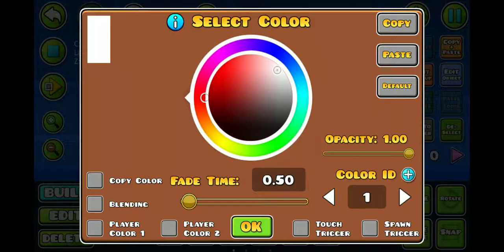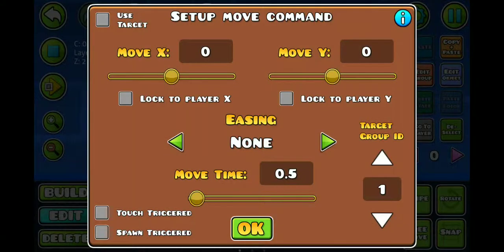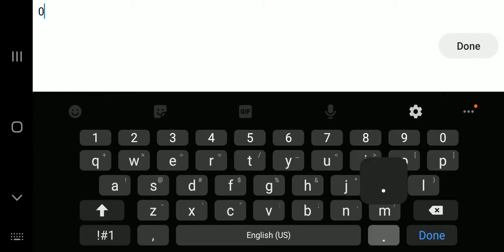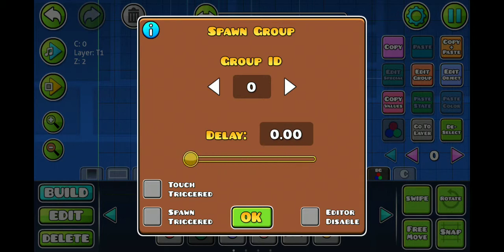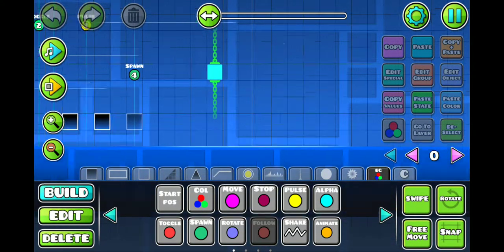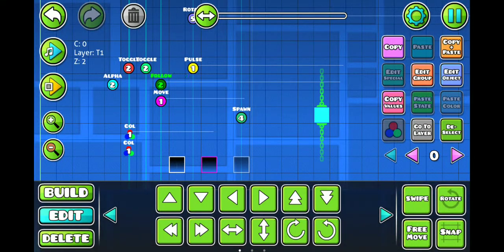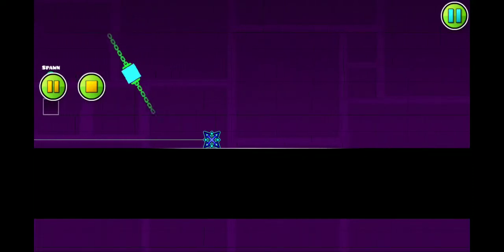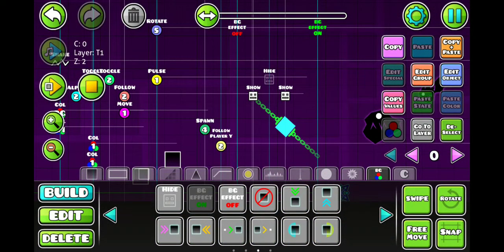Creating for Golden 1: Triggers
Learn ya dem triggers, smh... liberals